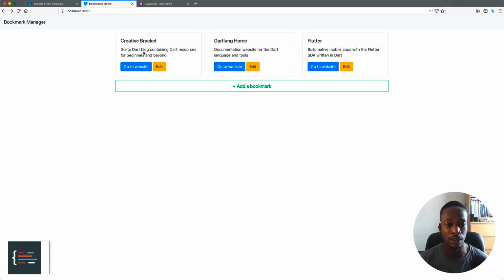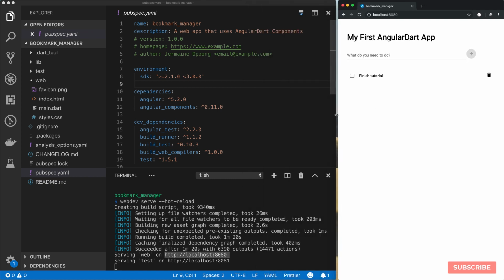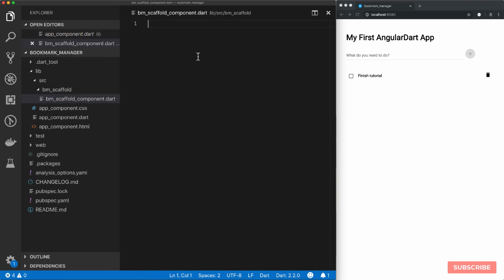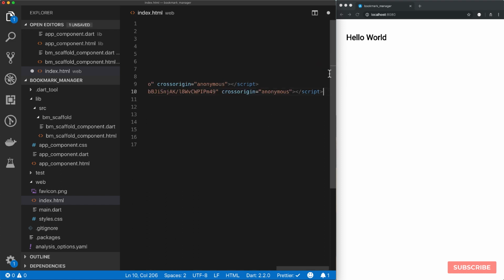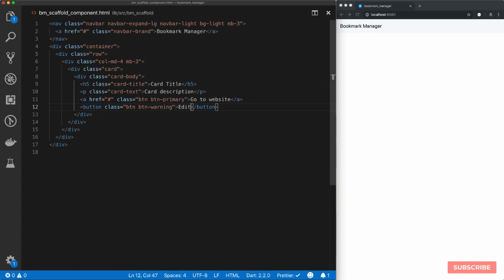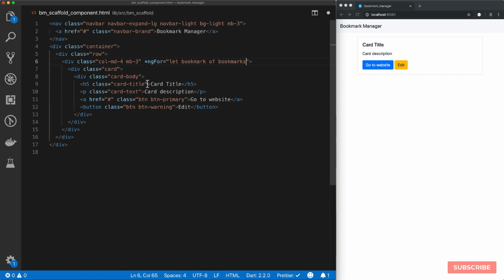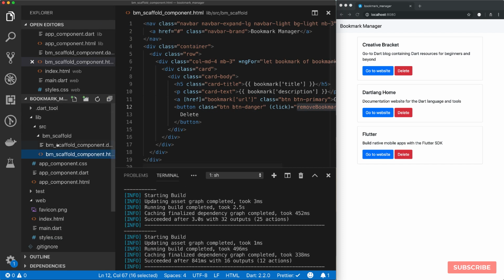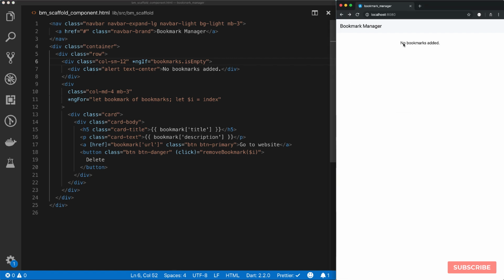AngularDart Tutorial: Let's Build A Bookmark Manager (Part 1 - Implement the Scaffold Component)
In this series of videos we will be diving into the AngularDart framework for building single page web applications. We will be building a Bookmark Manager for storing our favourite clippings on the web. We will learn how to bootstrap an AngularDart application quickly using the Dart extension for VS Code. We will use the Bootstrap UI library to build our user interface and interoperate with its JavaScript API.

Please leave us your feedback in the comments, and let us know what you would like us to demonstrate next! You can reach out in the comments below or on Twitter using Dartlang AngularDart WebDevelopment.